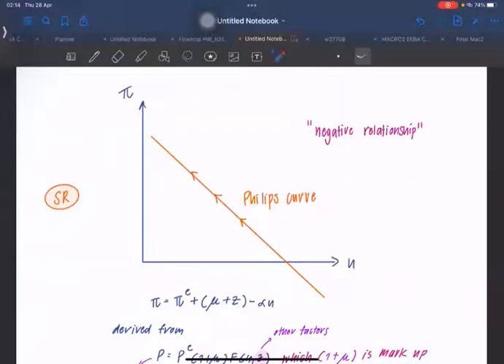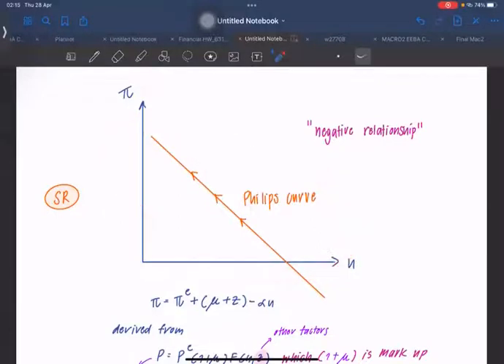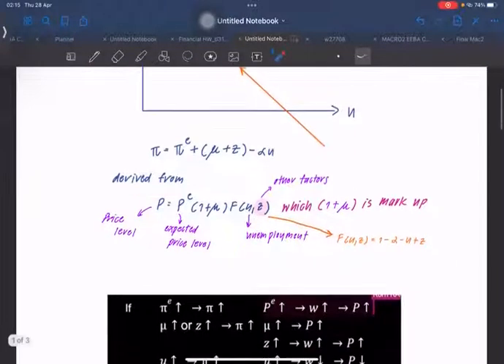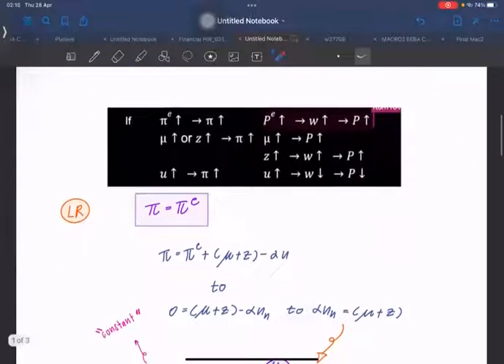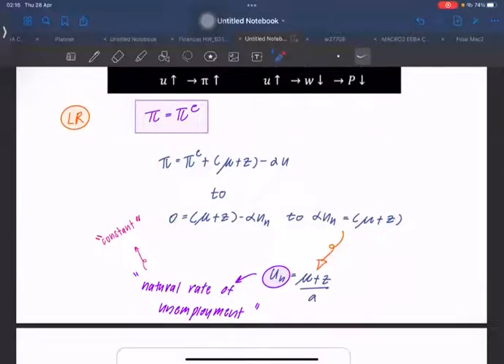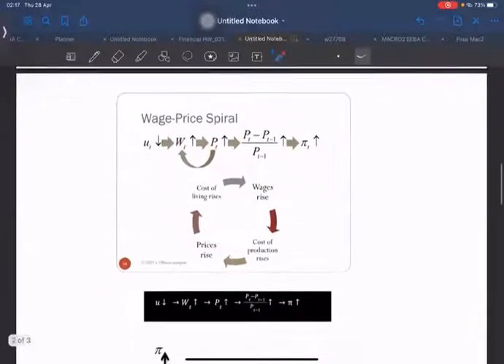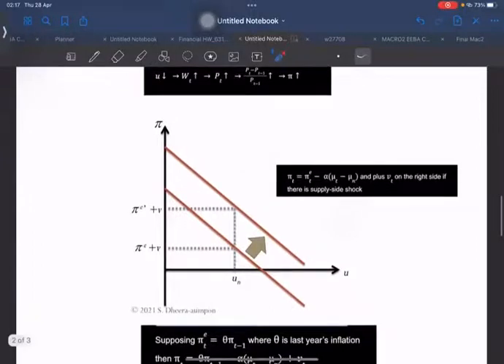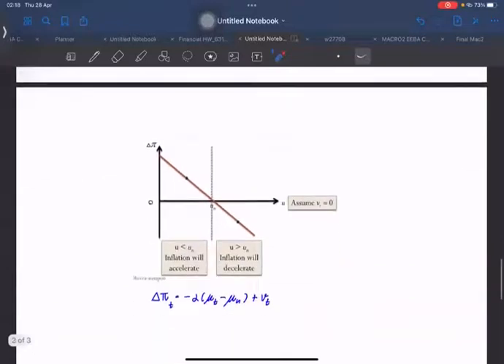The Phillip curve and costless disinflation - Intermediate Macroeconomics